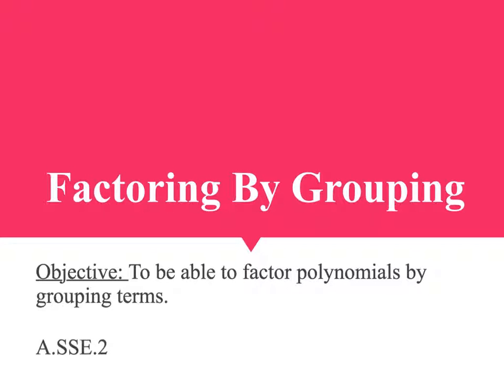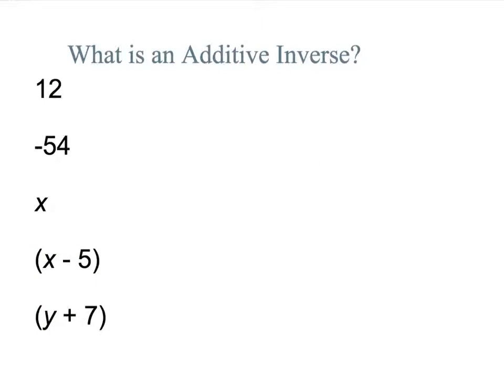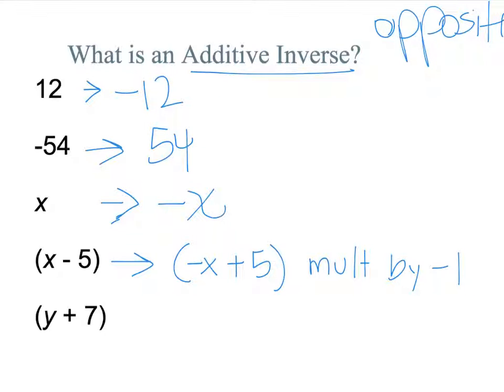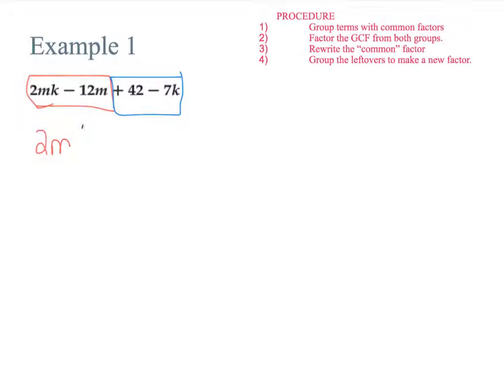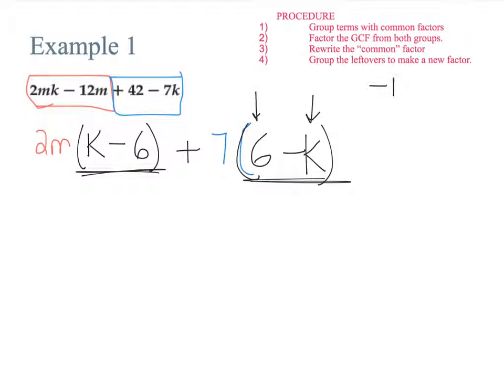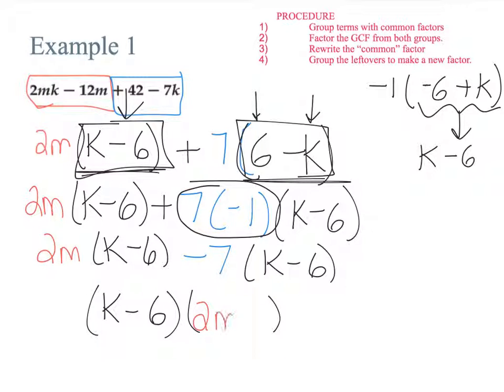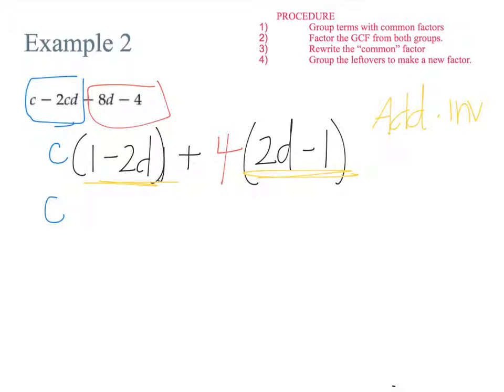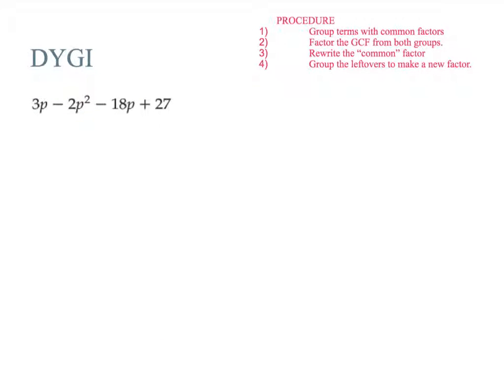009_ Factoring by Grouping with Inverses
Be sure to click on the "i" to get credit for completing the assignment!